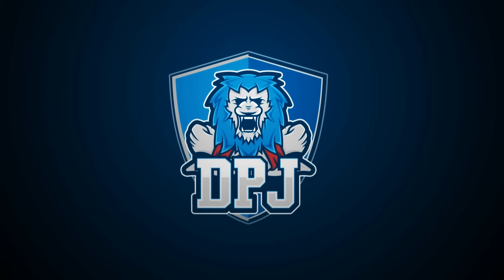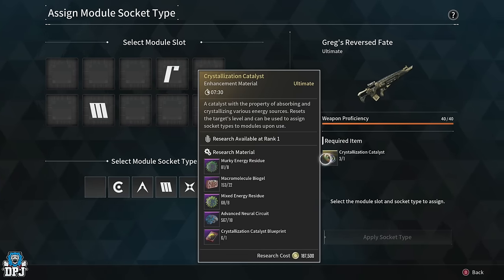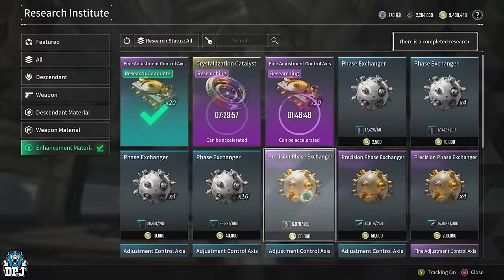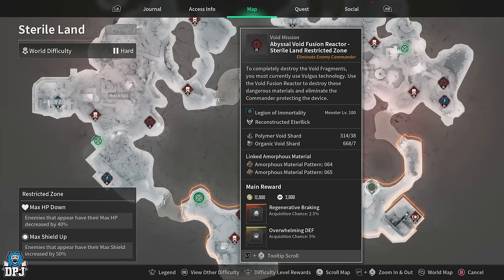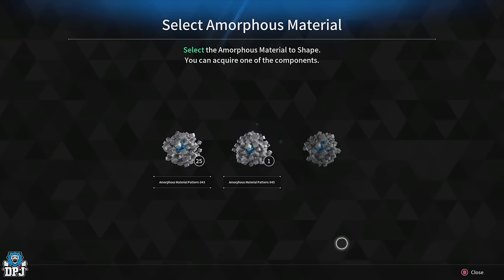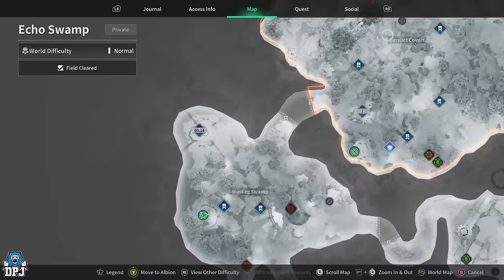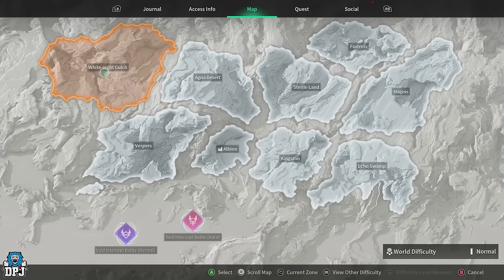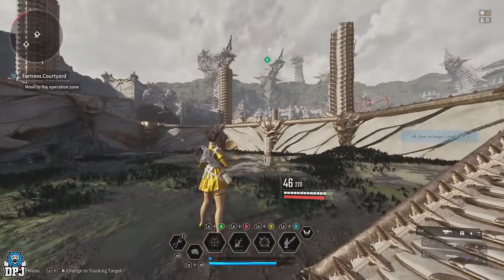NEW BEST FARM for CRYSTALIZATION CATALYSTS! - The First Descendant (Updated Farm Guide)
In this First Descendant video I bring you an updated guide on how to get fast & easy Crystalization Catalysts used to upgrade and apply module sockets to your descendant & weapons.

00:00 Intro & Video Overview
00:18 Ultimate Descendant Giveaway
00:52 About Crystalization Catalysts & This Farming Method
02:26 How To Farm Crystalization Catalysts

02:39 How To Get Crystalization Catalyst Blueprint
05:07 How To Get Murky Energy Residue / Fastest Farm Method
05:34 How To Get Macromolecule Biogel / Fastest Farm Method
05:52 How To Get Mixed Energy Residue / Fastest Farm Method
06:51 How To Get Advanced Neural Circuit / Fastest Farm Method